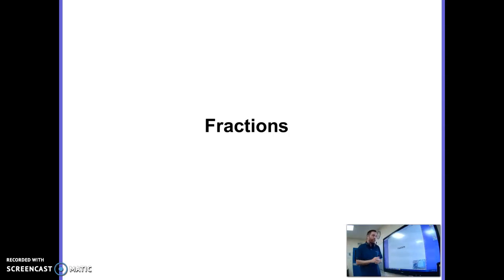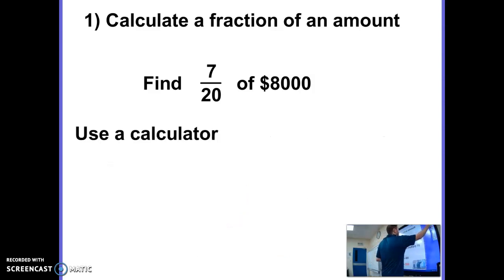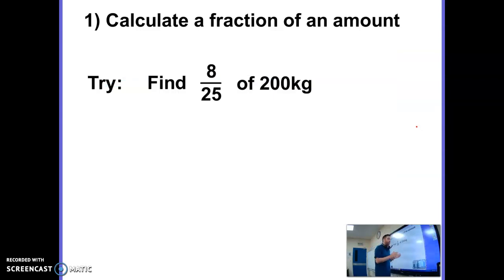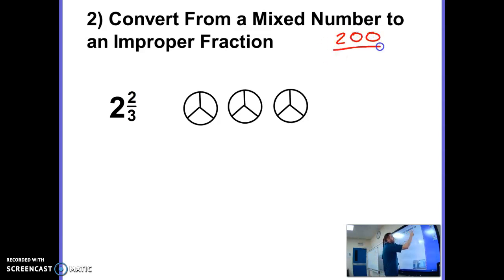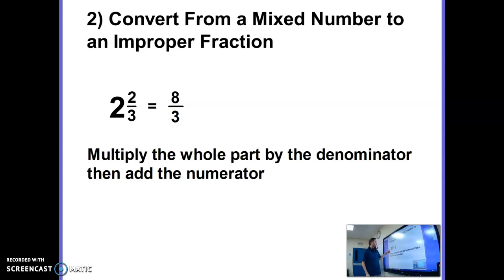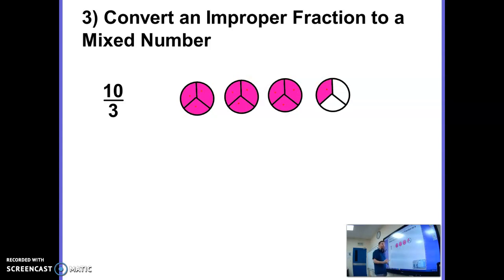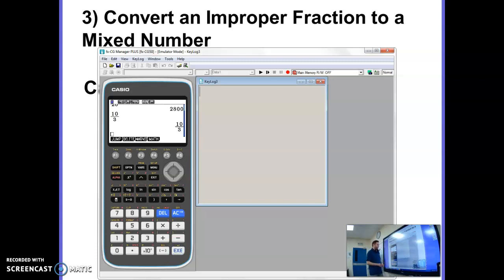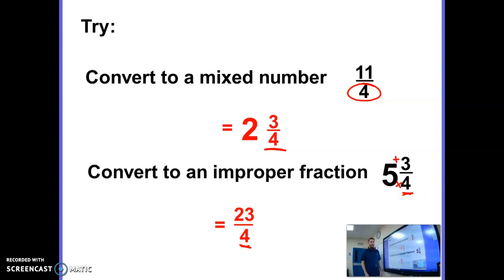Fractions Part 1. Mixed Numbers and Improper Fractions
Finding a fraction of an amount
Converting between mixed numbers and improper fractions.